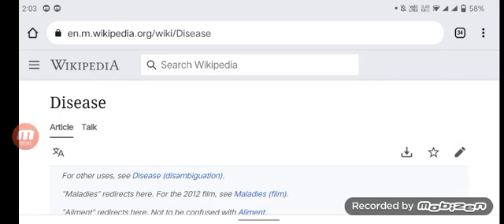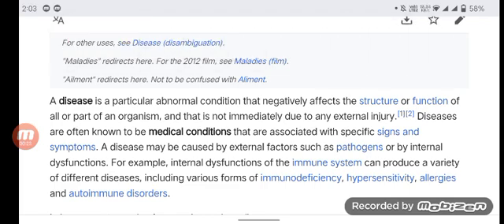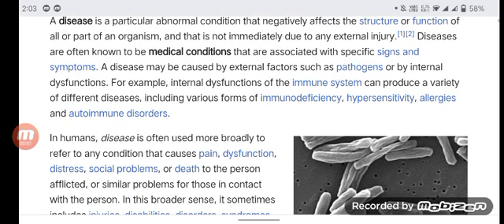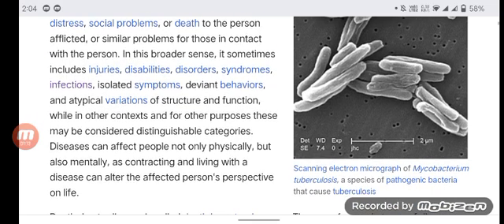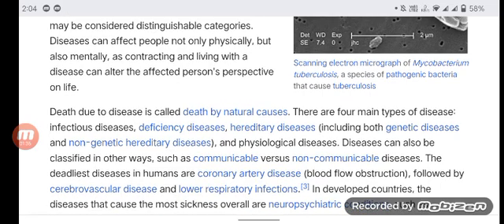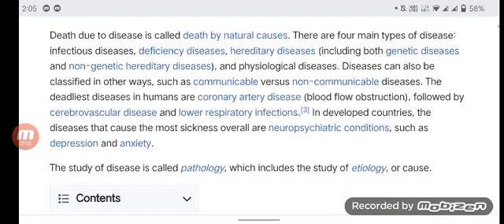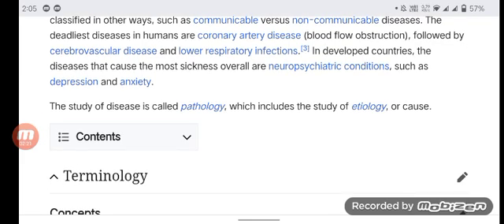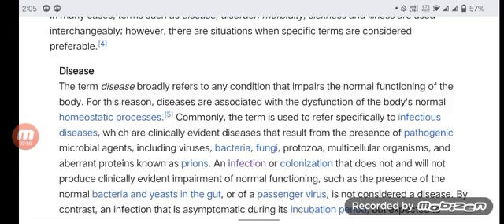how to protect our self from disease